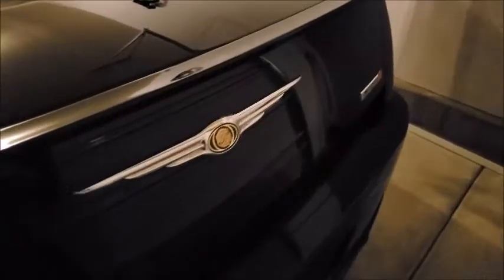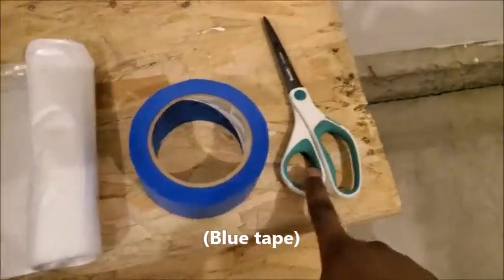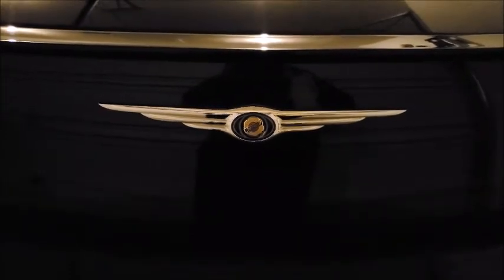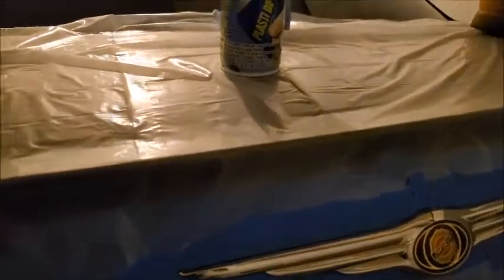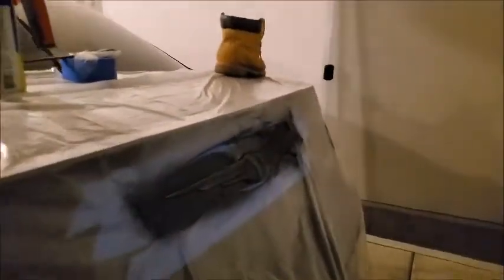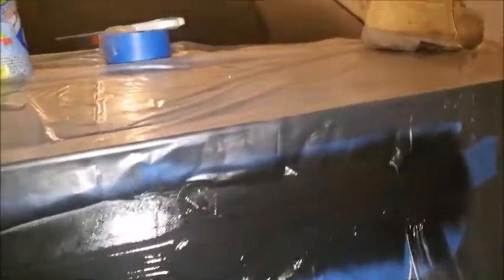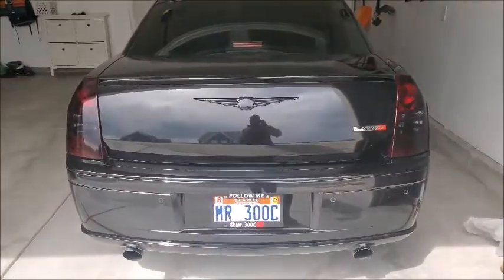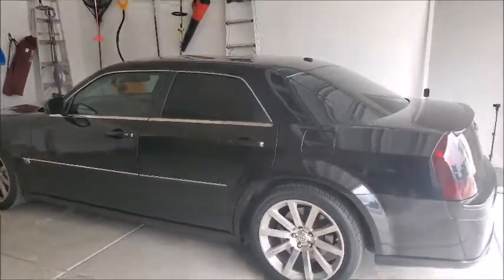PLASTIDIP CHRYSLER 300 TRUNK BADGE (BLACKOUT)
Little by little operation blackout is coming in effect. Ready to move on to the next project. Enjoy!